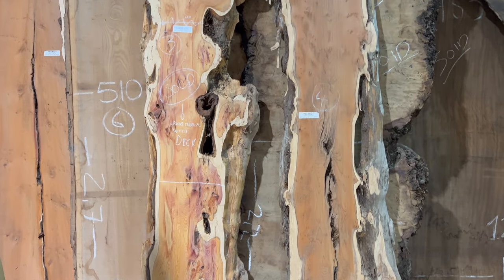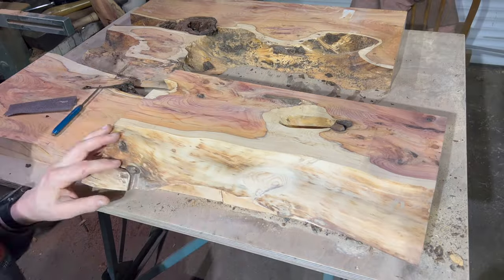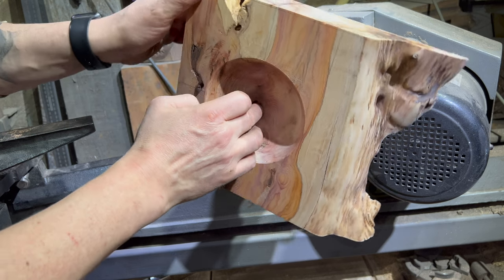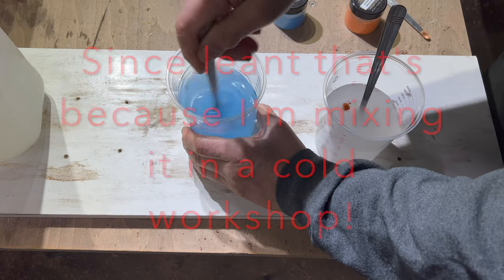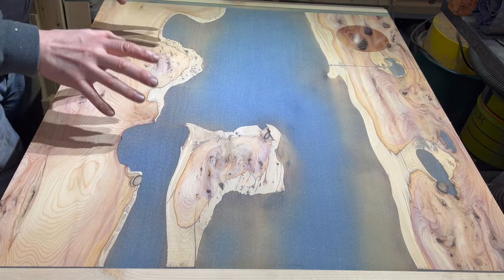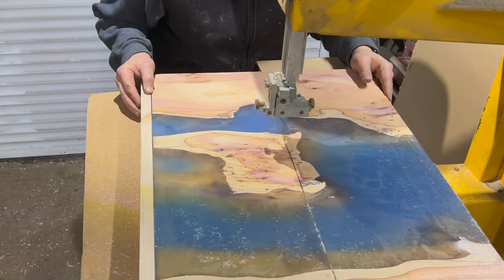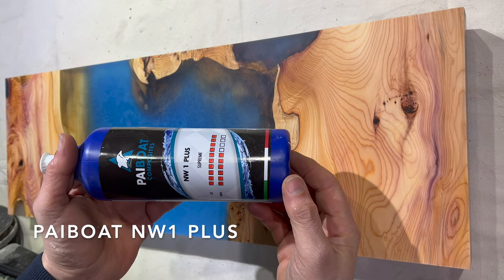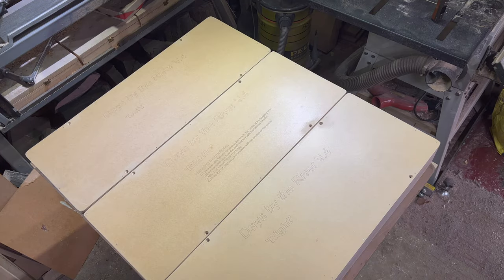Resin River Triptych for wall hanging with a bowl turned in it! - English Yew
'Days by the River V.4'

Resin Yew River Triptych Wall Art with a Wood-Turned Bowl - How to

Originally intended to show the making of two triptych's but one failed fail - but I will fix it in a future video.

This video shows the finishing technique to get a glass like finish on GlassCast resin.

French cleats used to hang the art, along with the use of a key.